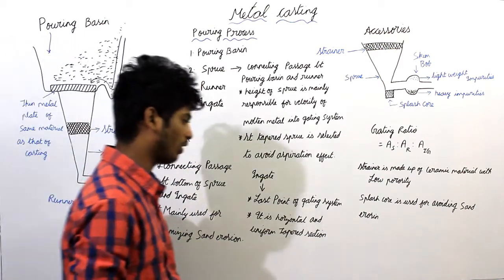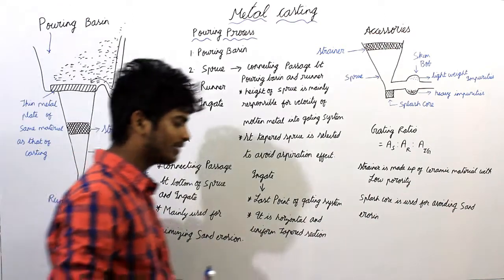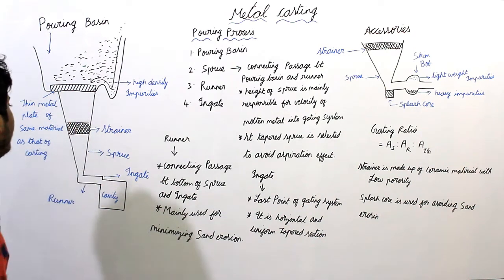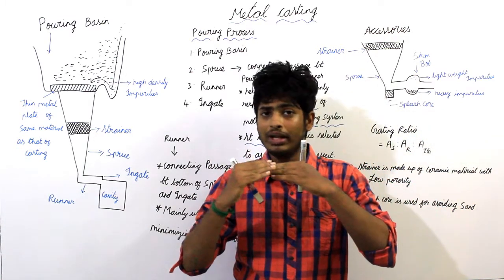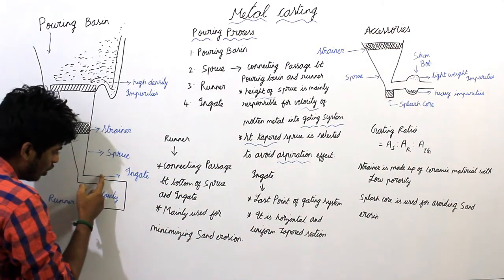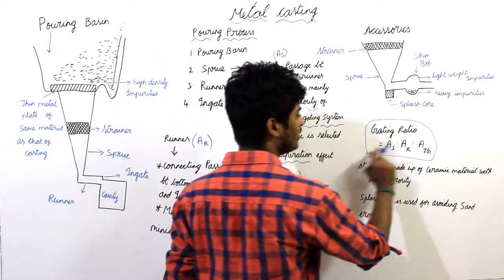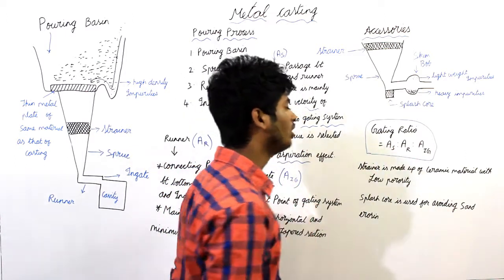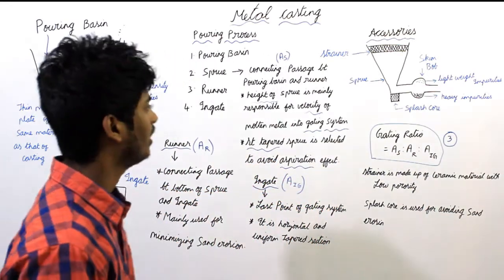POURING PROCESS IN METAL CASTING